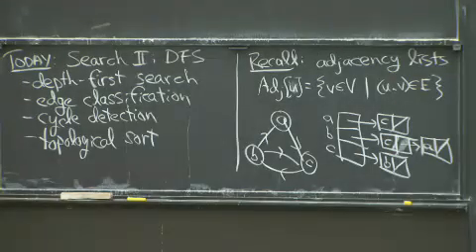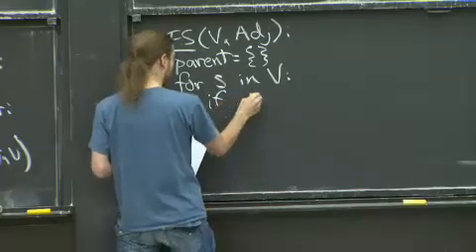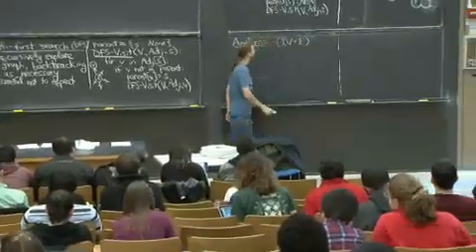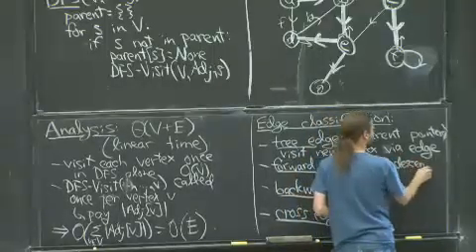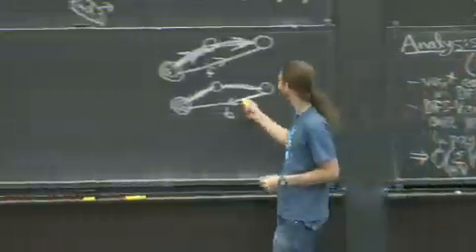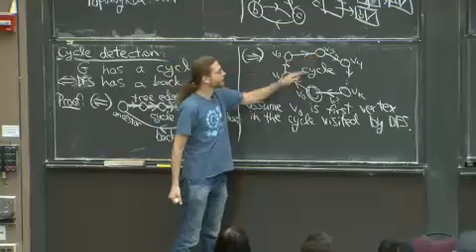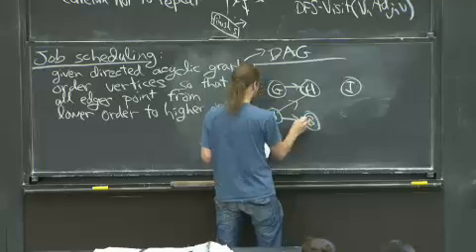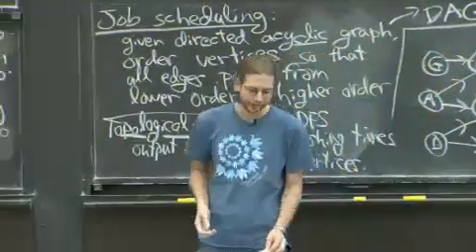MIT 6 006 Introduction to Algorithms lec14 300k